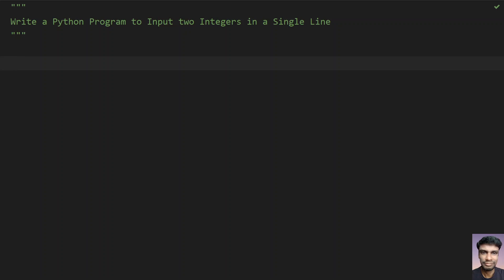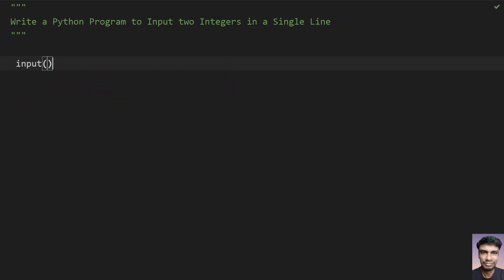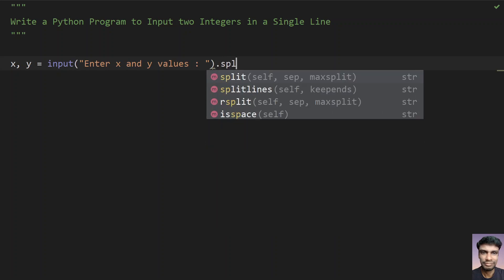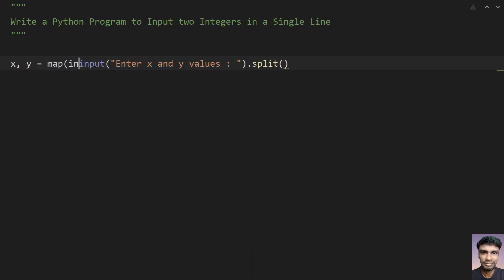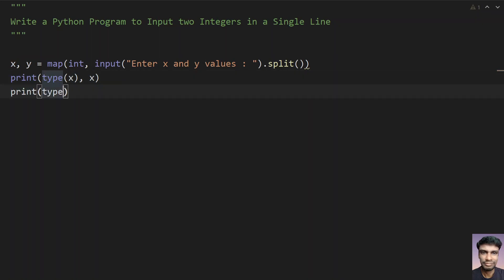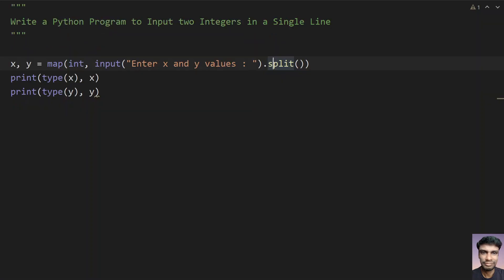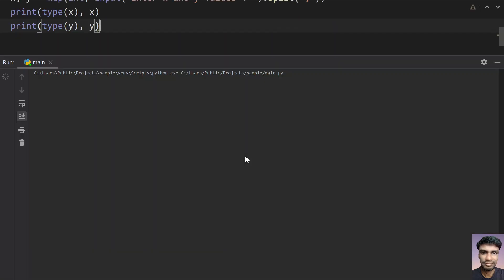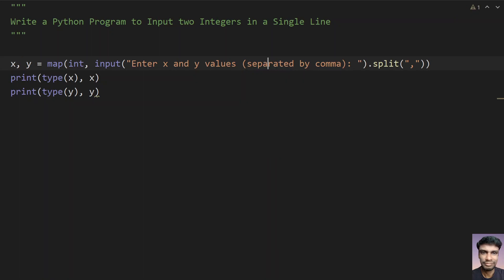Write a Python Program to Input two Integers in a Single Line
In this video I tried to explain you about how to Write a Python Program to Input two Integers in a Single Line

Code
x, y = map(int, input("Enter x and y values (separated by space): ").split())
print(type(x), x)
print(type(y), y)